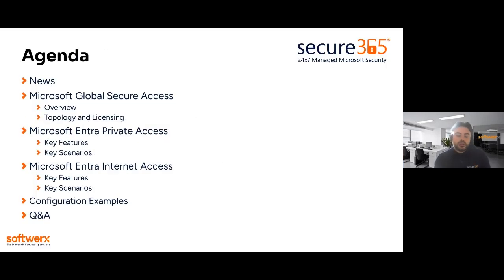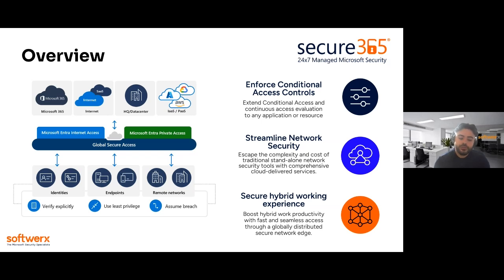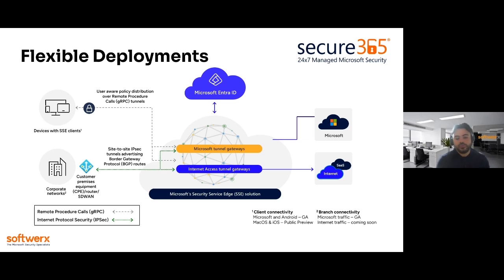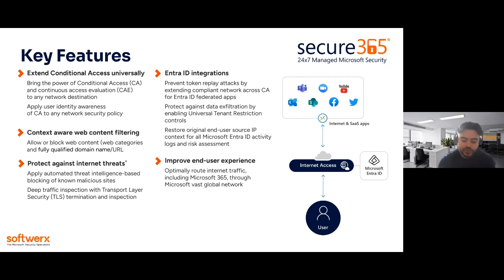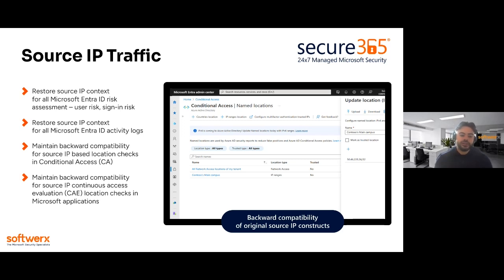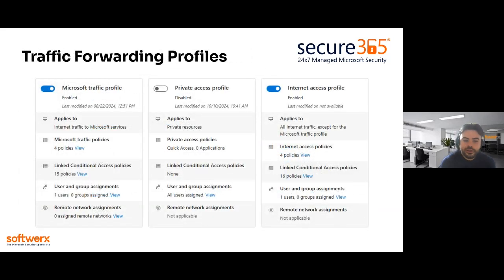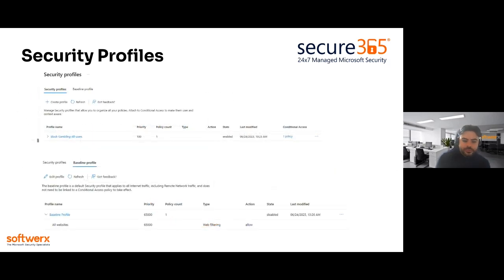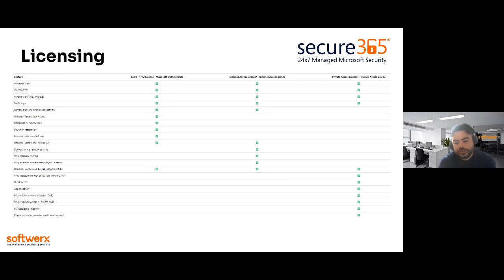Microsoft Security CISO Workshop: Demystifying Microsoft Entra Private Access and Internet Access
In today’s digital landscape, securing remote access to private resources is more critical than ever. Microsoft Entra Private Access allows you to replace your traditional VPN with an identity centric Zero Trust Network Access (ZTNA) solution to securely connect users to any private resource and application without exposing full network access to all resources. Built on Zero Trust principles, Microsoft Entra Private Access protects against cyber threats and mitigates lateral movement.

Learn how Microsoft Entra Private Access can transform your network security.

Agenda:
- Introduction to Microsoft Entra Private Access
- Enhancing Security and productivity
- Real-World Applications
- Q&A